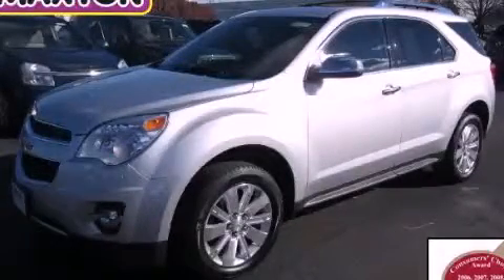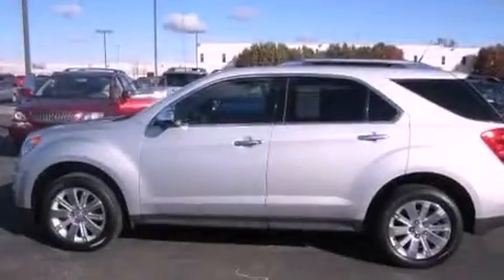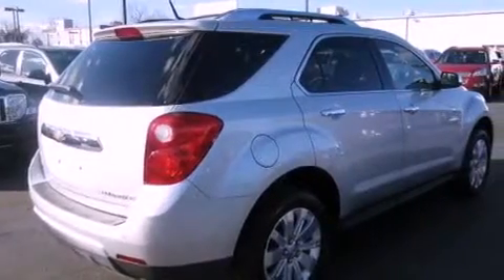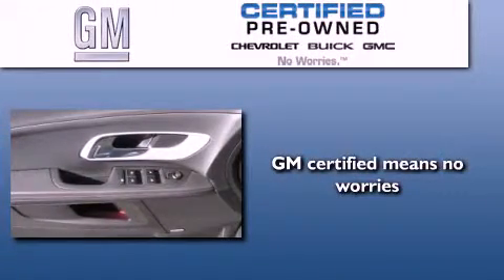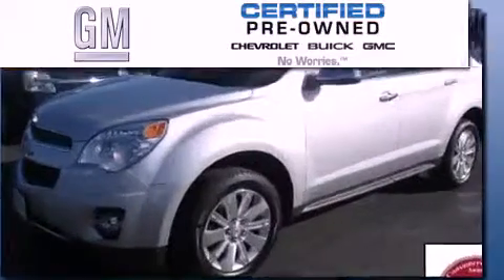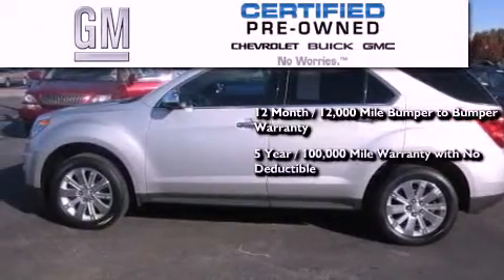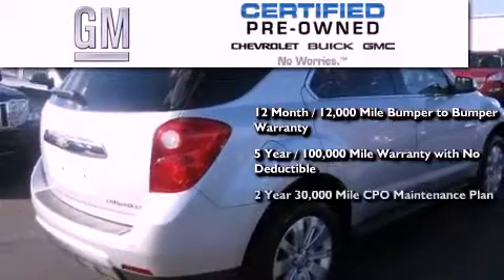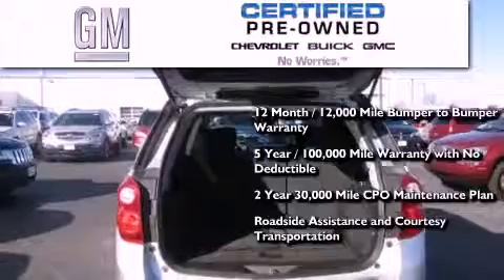Certified 2010 Chevrolet Equinox Worthington OH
Year : 2010
 Make : Chevrolet
 Model : Equinox
 Engine : 2.4L 4-Cylinder
 Trans . : automatic
 Exterior : Silver Ice Metallic
 Miles : 21,146
 Interior : Jet Black
 700 East Dublin-Granville Rd
 Worthington , OH 43085
 Preowned 2010 Chevrolet Equinox Worthington OH